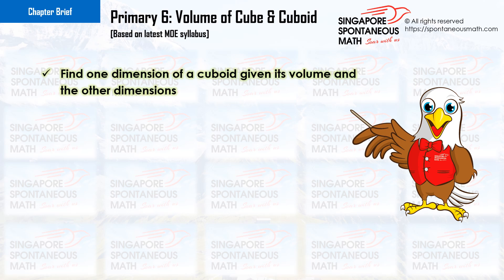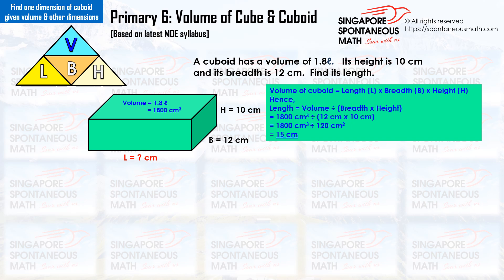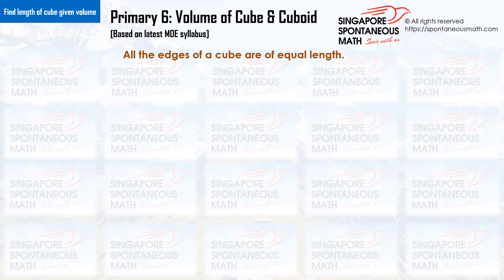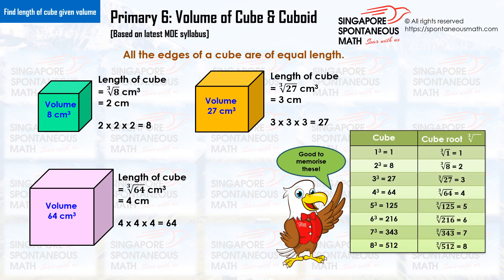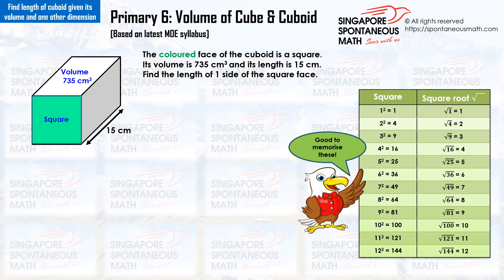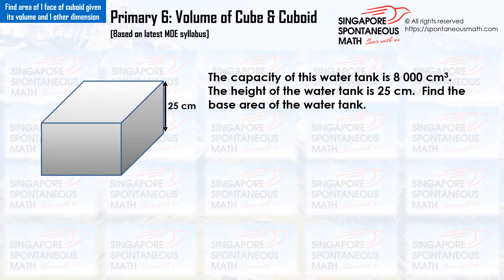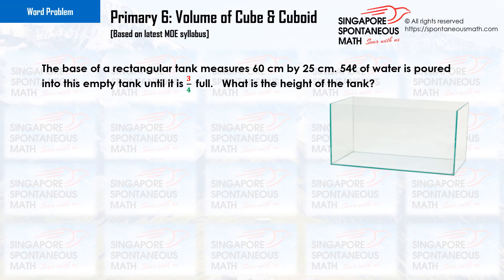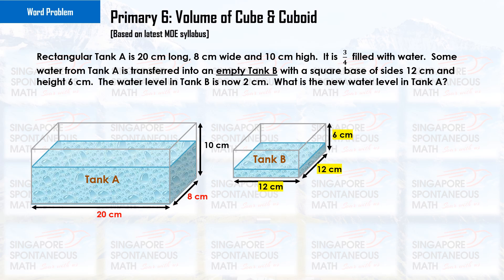Primary 6: Volume of Cube & Cuboid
- Find one dimension of a cuboid given its volume and the other dimensions
- Find length of a cube given its volume
- Find height of a cuboid given its volume and base area
- Find area of a face of a cuboid given its volume and one dimension
- Use of square root and cube root symbols